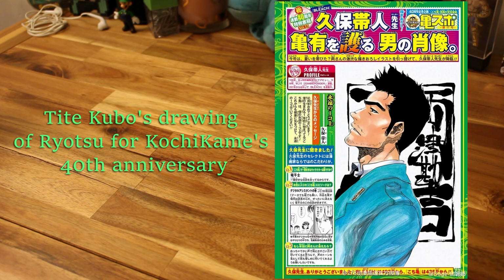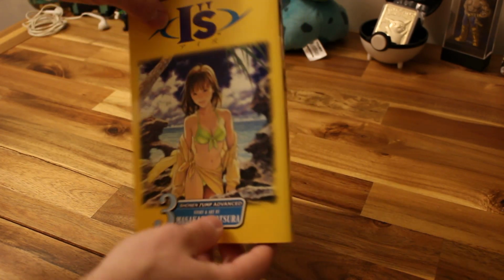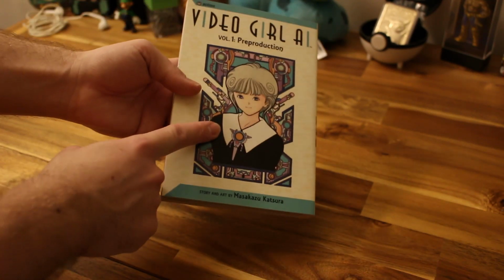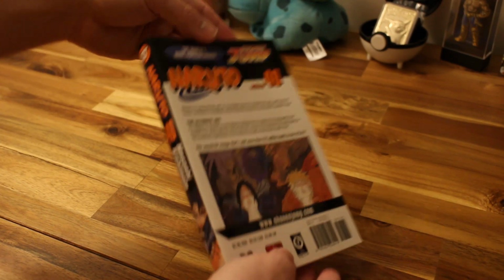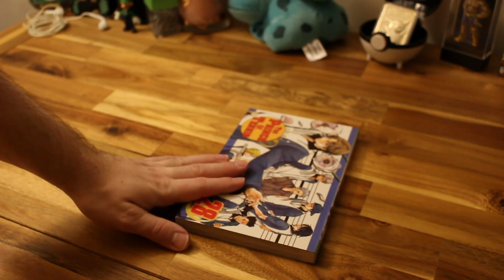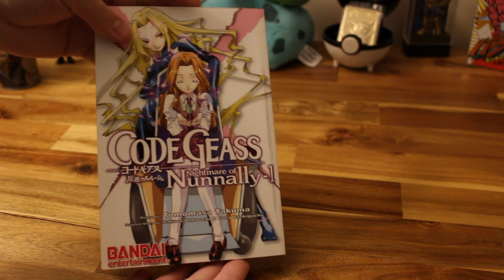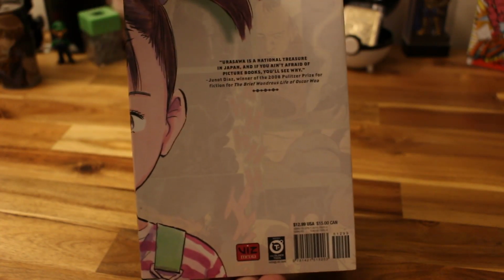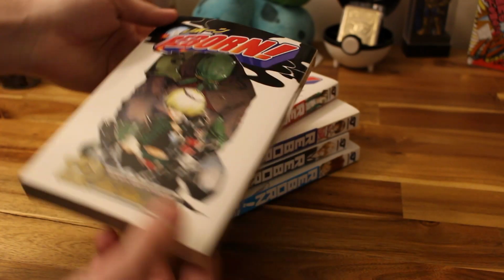"Mini" Manga Haul | LCS and Used Bookstore Hunting!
Here I've got two small manga hauls from two different stores I went shopping at! Lots of OOP titles and some killer finds from series like Reborn!, Hikaru no Go, and Ultimate Muscle! Come see what other manga I picked up in this manga haul!